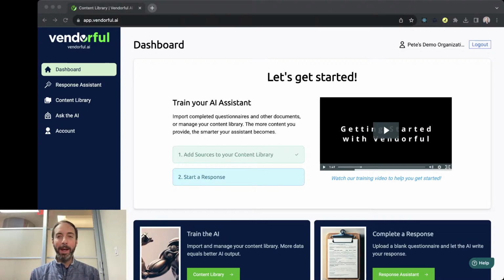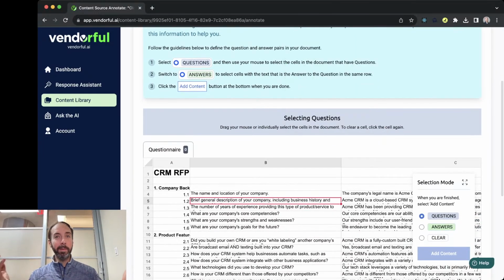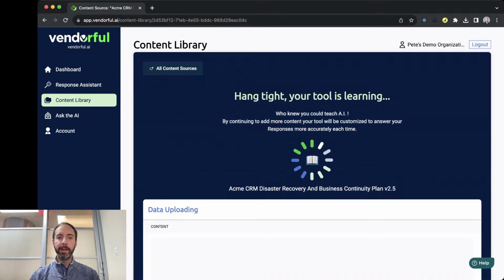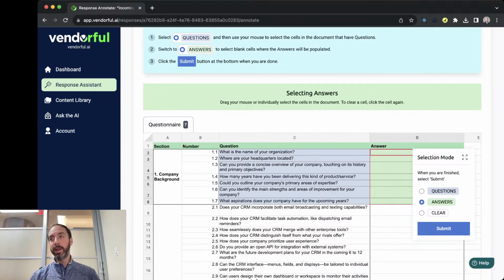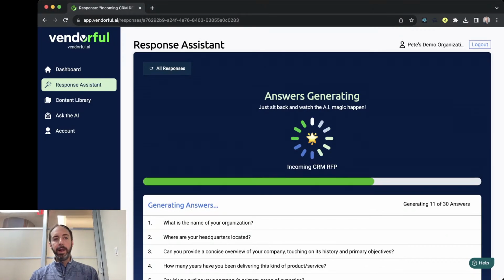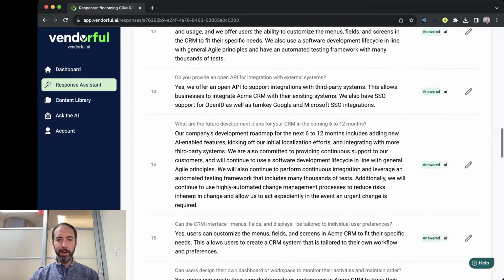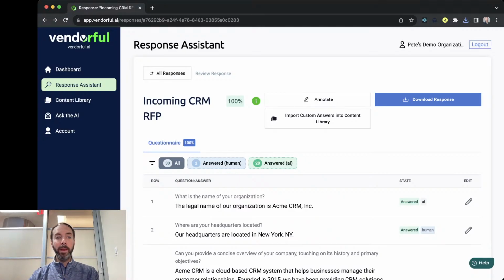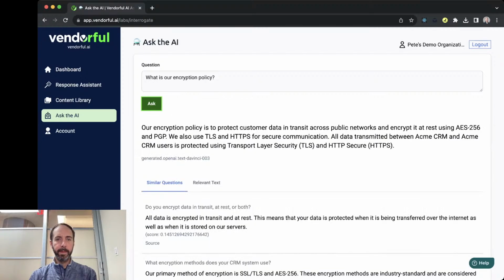Vendorful AI Response Assistant Live Stream